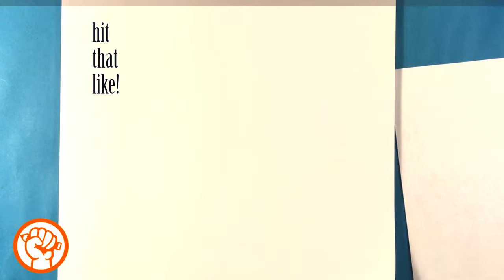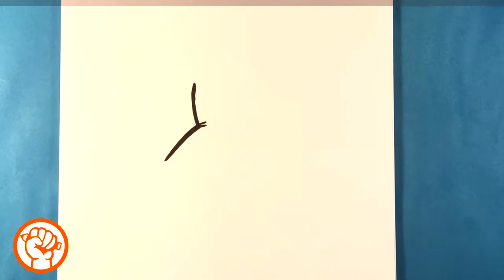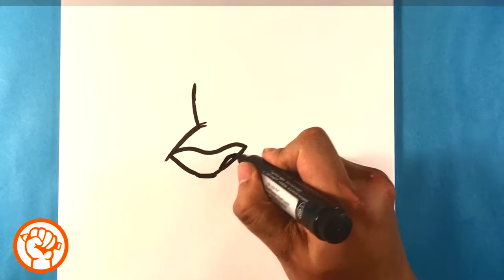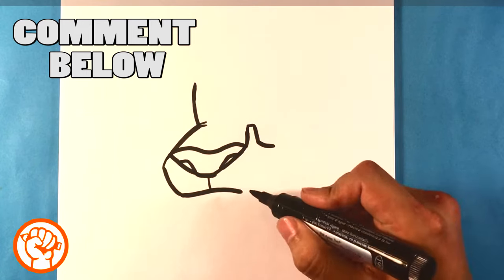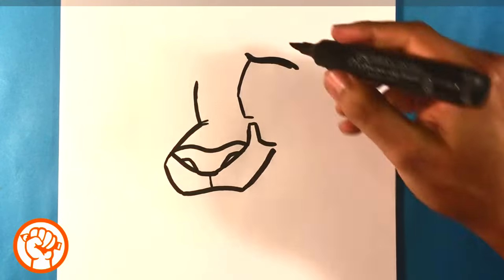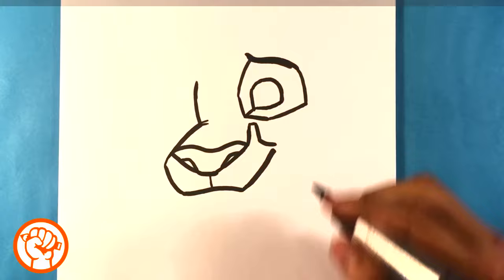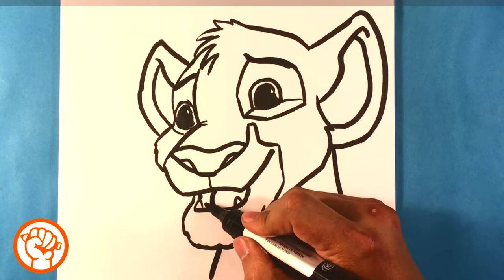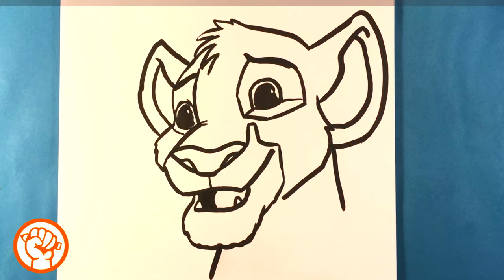How to Draw Simba from the Lion King - Disney - Easy Pictures to Draw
The MARKERI'm using

Cool Links __________________________________________________

This is a fast and easy drawing lesson on how to draw simba from the lion king. Its him as the younger version. its from the shoulders up. I really hope you like this drawing lesson. its for kids and beginners. I made it step by step and easy to follow. Thanks! Sharing is caring!. Share the video, if you can.